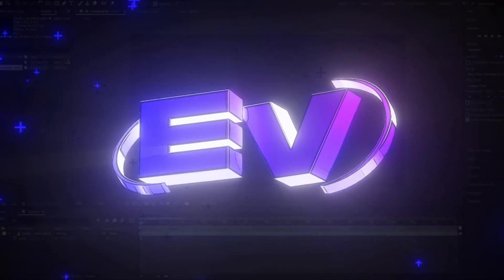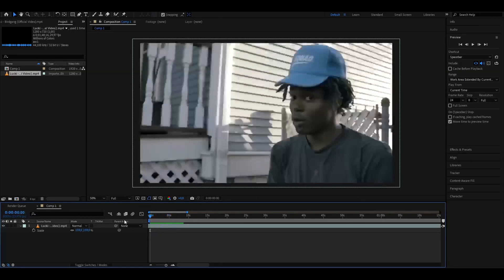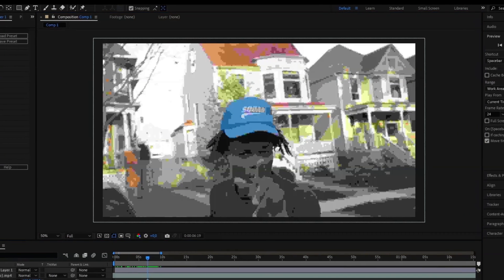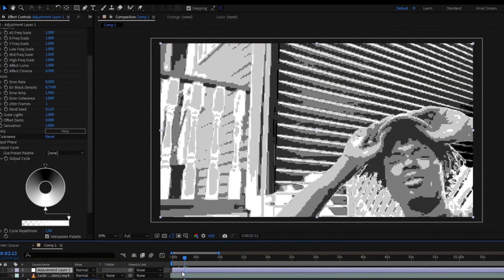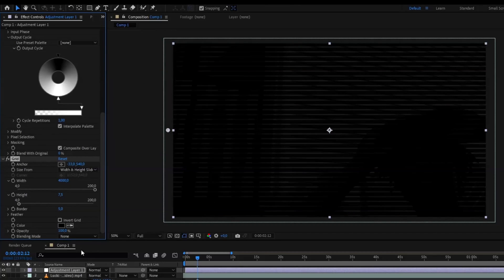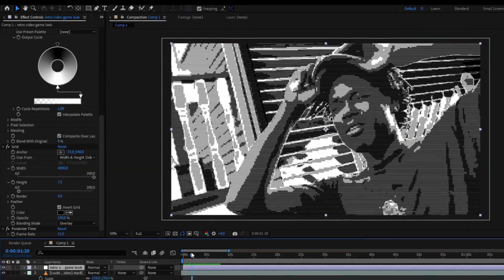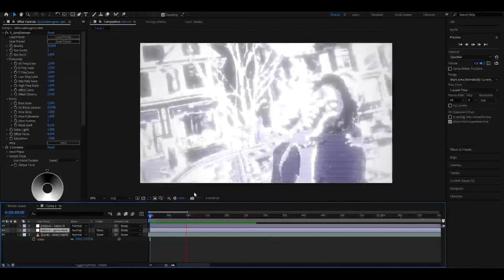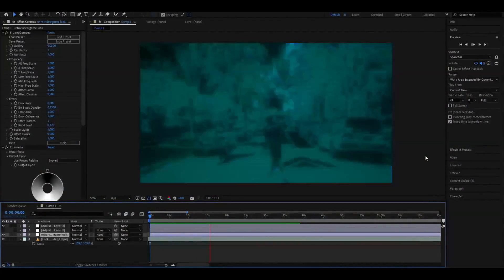Retro Video Game Look - After Effects Tutorial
In todays video Pelle is showing you guys how to make a Retro Video Game Look in After Effects. Hope you guys enjoyed the video! Love Y'all 💙